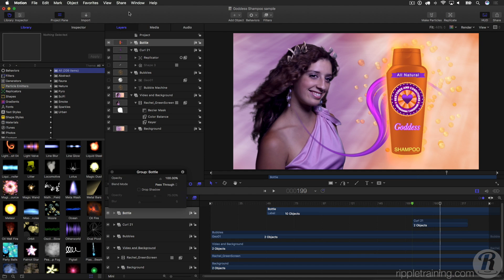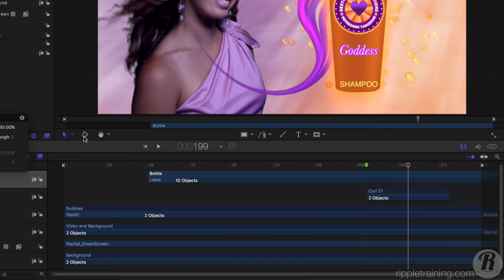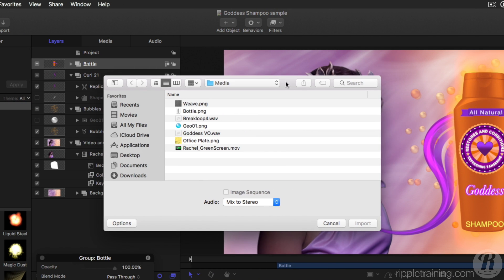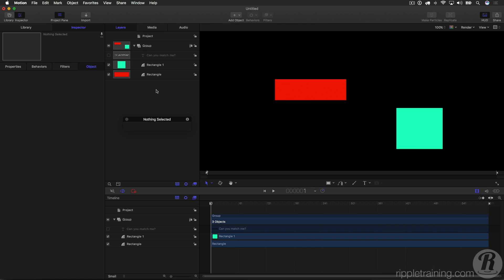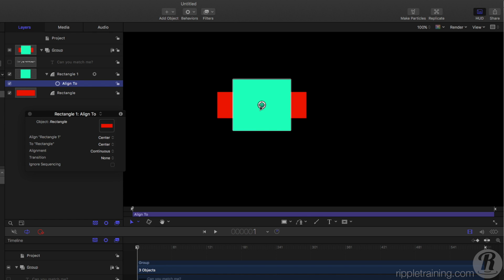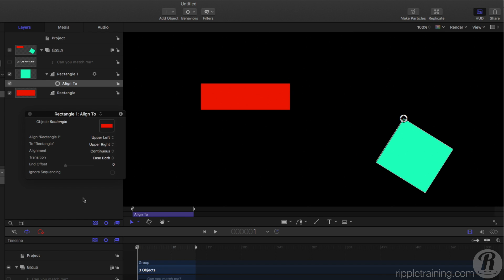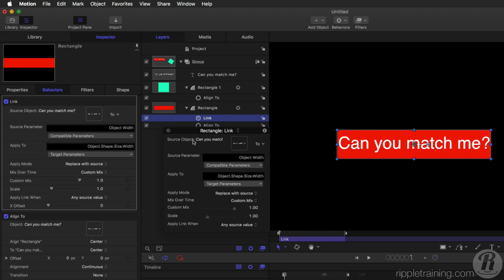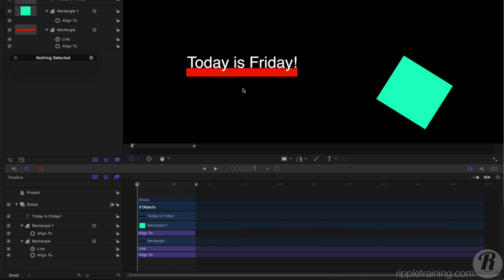Motion 5.3 New Features: What's New in Motion 5.3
Motion 5.3 is here, and Mark Spencer is going to show you some of the great new features with this latest release.